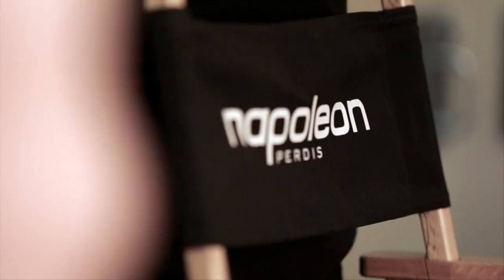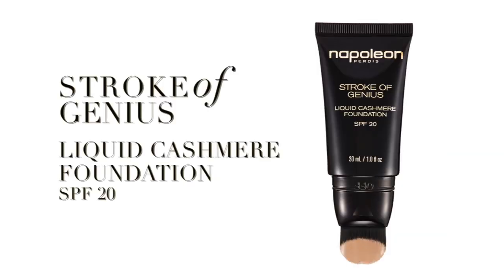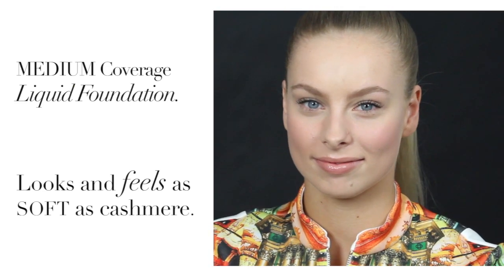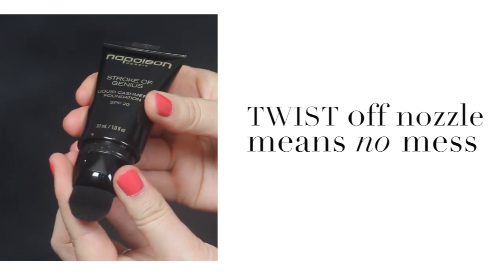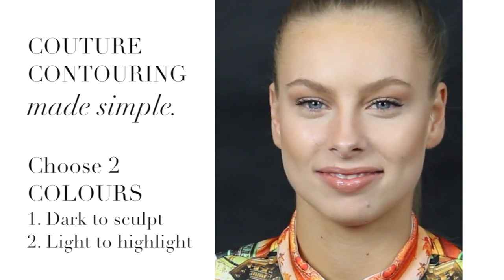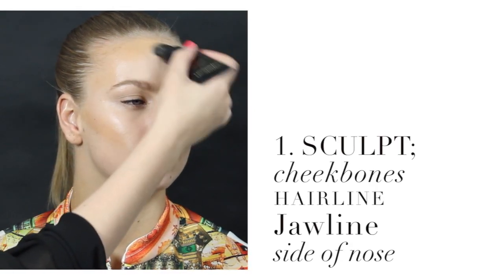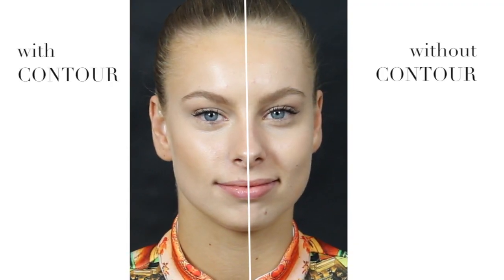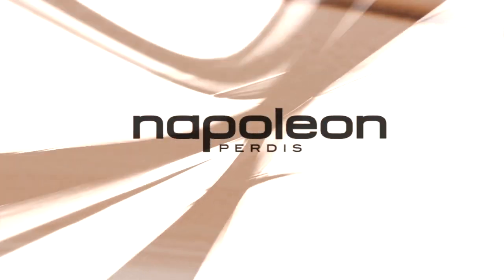Napoleon Perdis Stroke of Genius Liquid Cashmere Foundation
Napoleon's latest foundation innovation is here! Meet Stroke of Genius Liquid Cashmere Foundation SPF 20. This oh-so-easy-to-apply liquid foundation offers medium coverage with a luxurious, cashmere-feel finish on the skin.